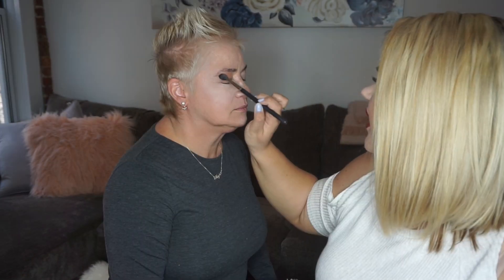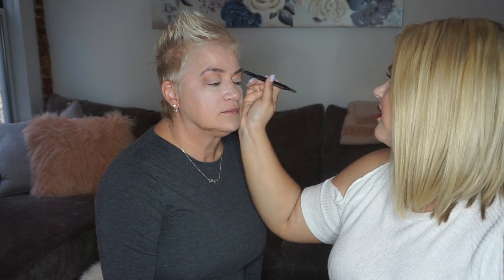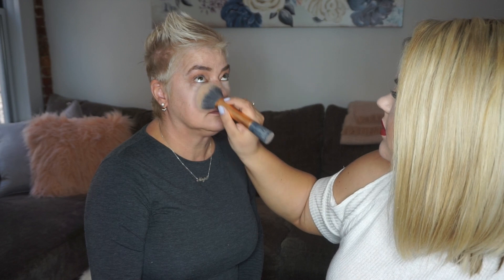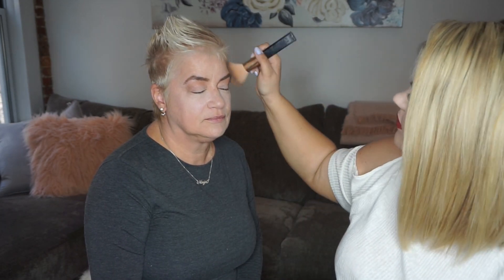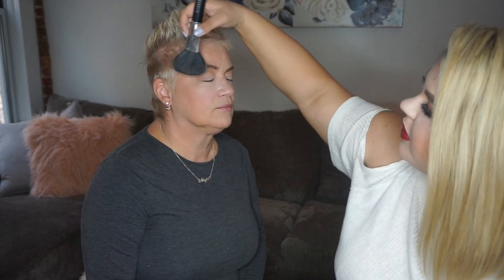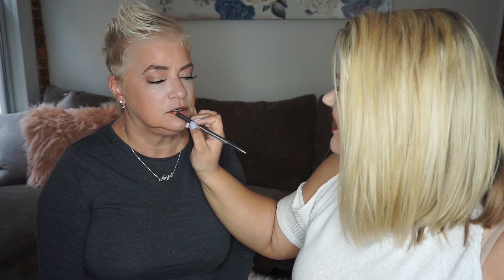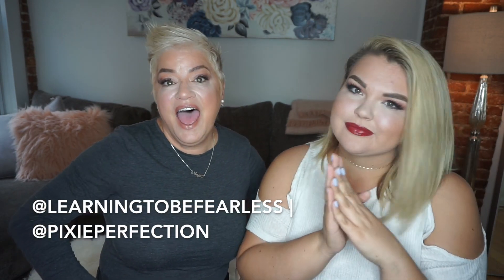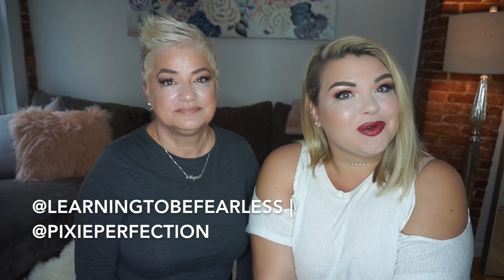DOING MY MOM'S MAKEUP!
follow my mom on instagram: @pixieperfection